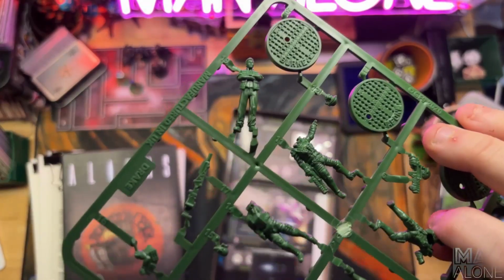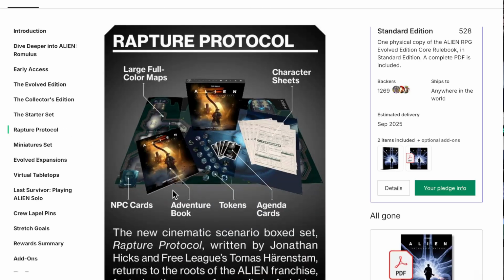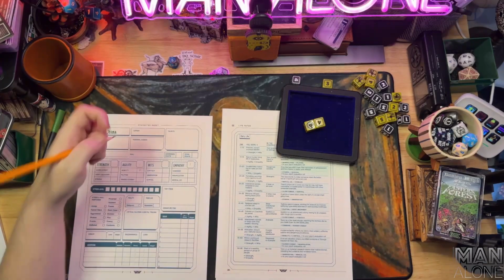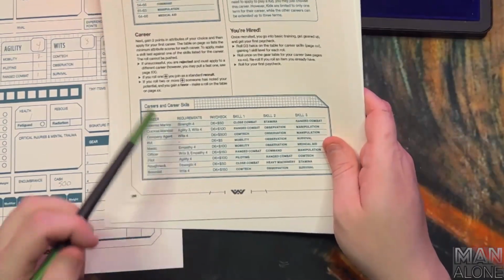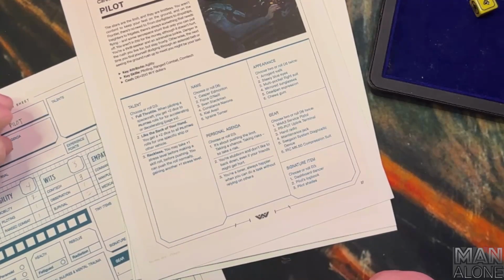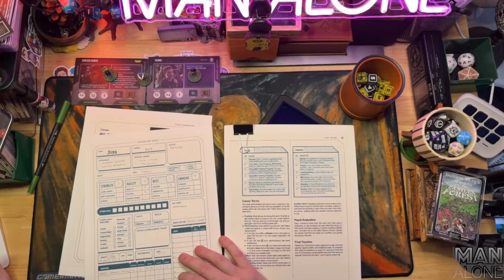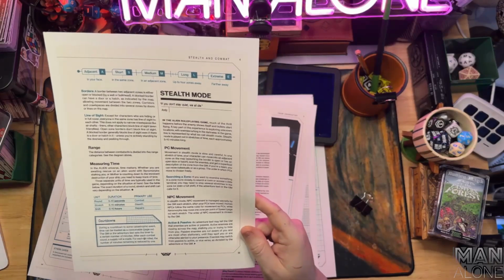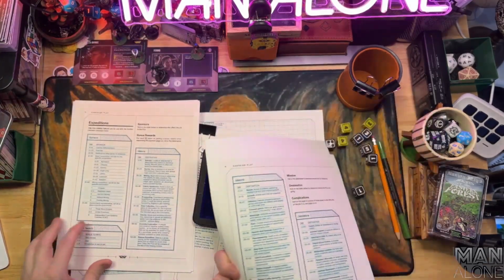Alien RPG: Evolved Edition (2025) - Amazing Life Path Character Generator! (+Stealth & Jobs)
You can still be a late backer for Alien: Evolved Edition, ships at end of summer.  PDF of Core Book here is the second BETA and does not represent the final product!

The voicemails have been excellent and I already have one winner picked out, please leave a voicemail for me at anytime at 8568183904